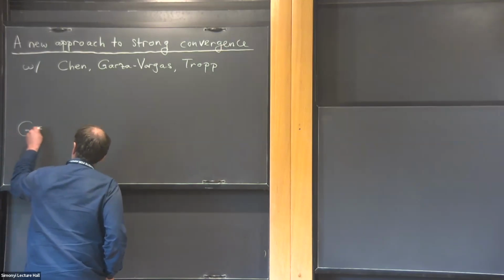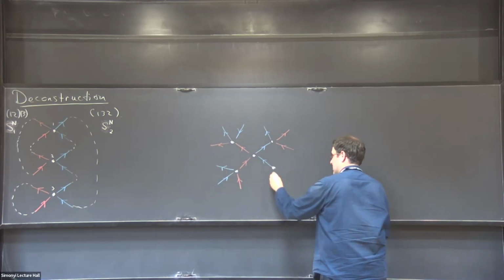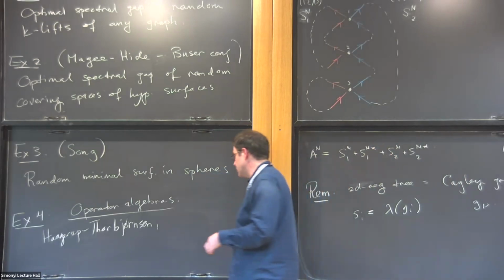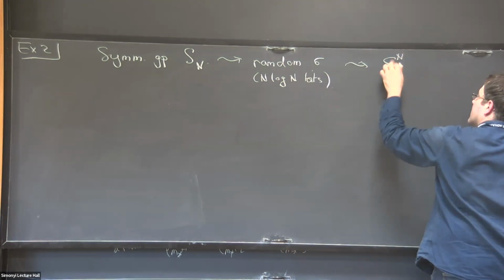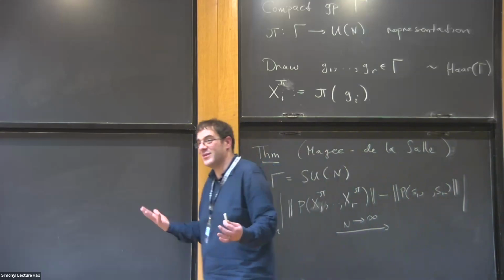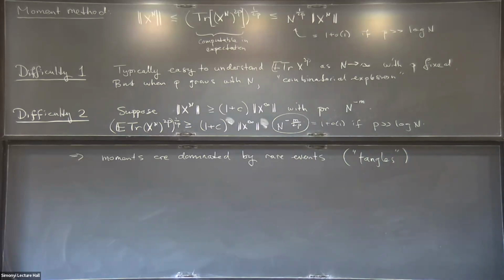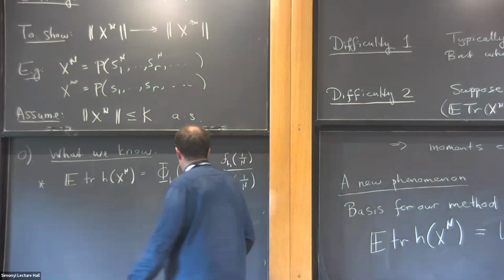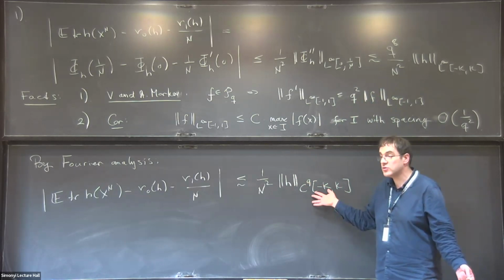A New Approach to Strong Convergence - Ramon Van Handel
Topic: A New Approach to Strong Convergence
Speaker: Ramon Van Handel
Date: October 1, 2024

It was conjectured by Alon in the 1980s that random d-regular graphs have the largest possible spectral gap (up to negligible error) among all d-regular graphs. This conjecture was proved by Friedman in 2004 in major tour de force. In recent years, deep generalizations of Friedman's theorem, such as strong convergence of random permutation matrices due to Bordenave and Collins, have played a central role in a series of breakthrough results on random graphs, geometry, and operator algebras.

In this talk, I will discuss a surprisingly simple new approach to such results that is almost entirely based on soft arguments. This approach makes it possible to address previously inaccessible questions: for example, it enables a sharp understanding of the large deviation probabilities in Friedman's theorem, and establishes strong convergence of very high-dimensional representations of the symmetric and classical groups. I will aim to explain some of these results and the basic ideas on which they are based.

Joint work with Chen, Garza-Vargas, and Tropp.